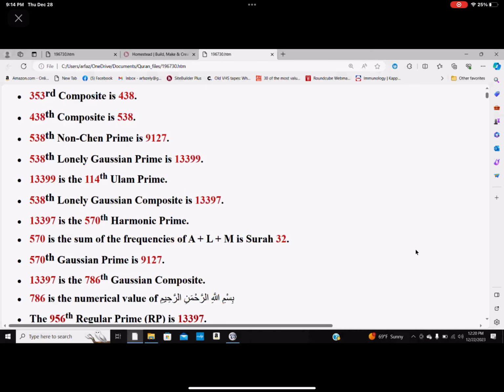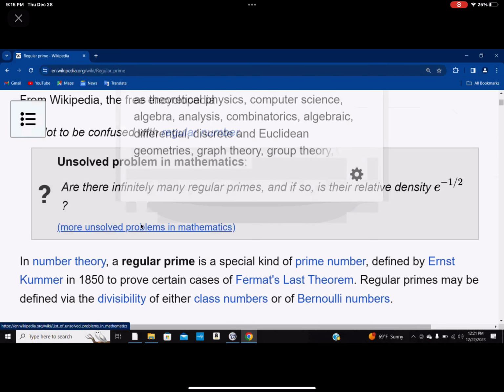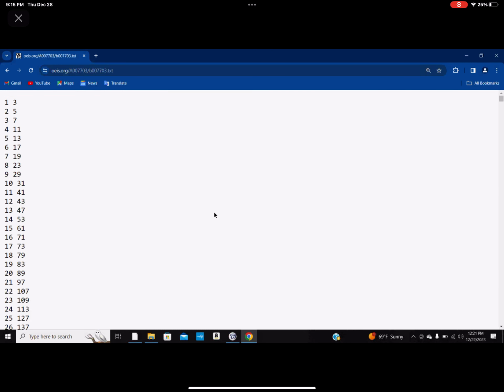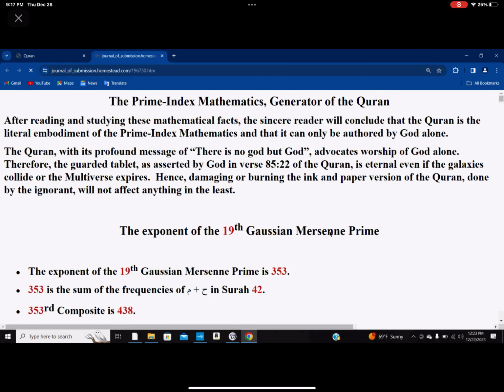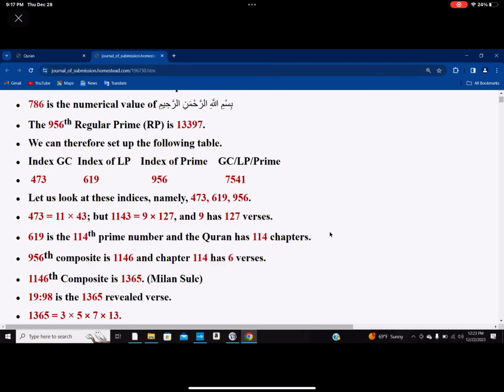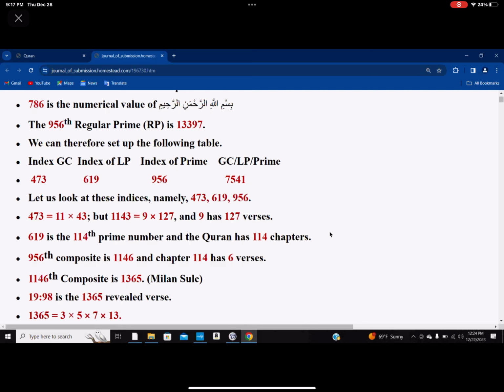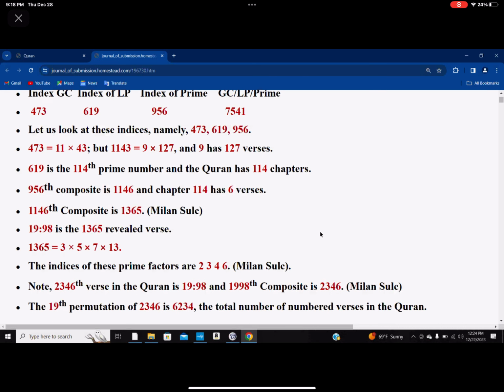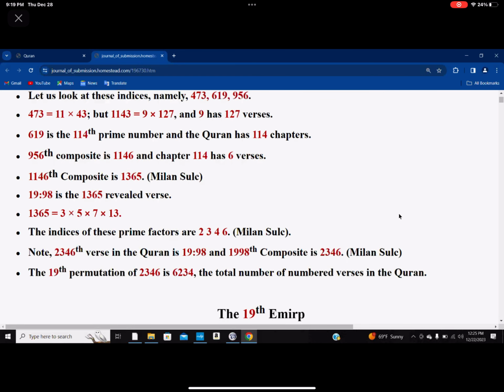Friday 12.22.2023 Prayer #2 by Dr.Fazely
We can therefore set up the following table.
• Index GC     Index of LP         Index of Prime          GC/LP/Prime
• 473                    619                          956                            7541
Let us look at these indices, namely, 473, 619, 956.
473 = 11 × 43; but 1143 = 9 × 127, and 9 has 127 verses.
619 is the 114 prime number and the Quran has 114 chapters.
956th composite is 1146 and chapter 114 has 6 verses.
1146th Composite is 1365. (Milan Sule)
19:98 is the 1365 revealed verse.
1365 = 3 × 5 × 7 x 13.
The indices of these prime factors are 2 3 4 6. (Milan Sule).
• Note, 2346th verse in the Quran is 19:98 and 199gth Composite is 2346. (Milan Sule)
• The 19th
permutation of 2346 is 6234, the total number of numbered verses in the Quran.